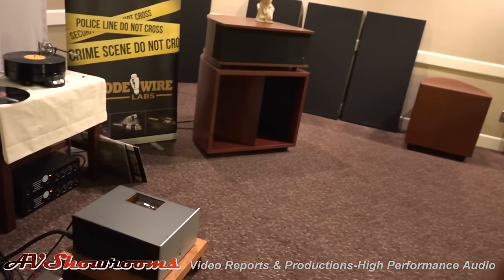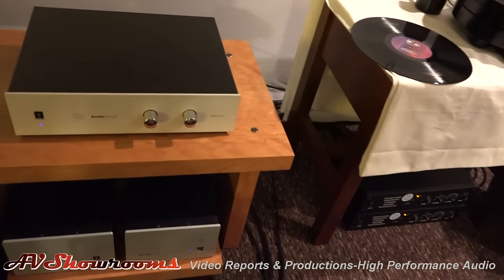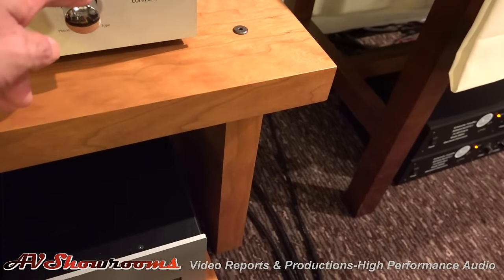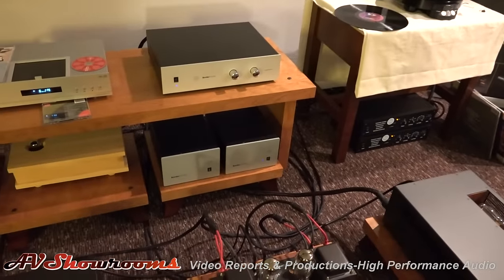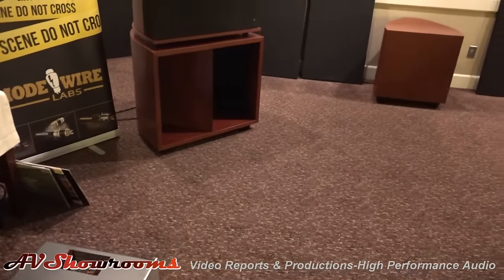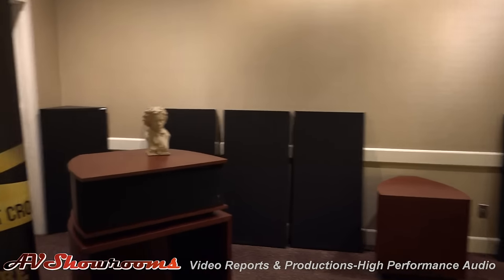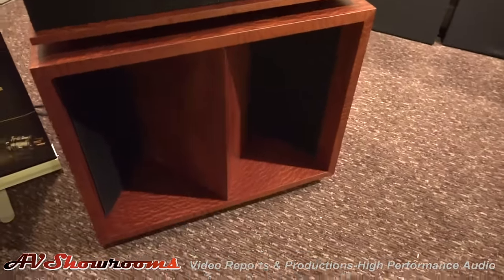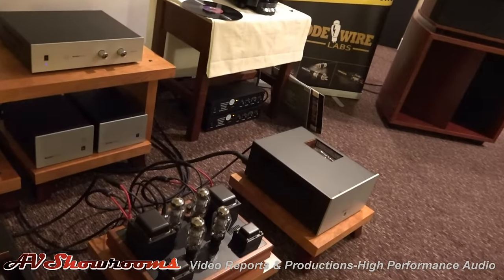Border Patrol, Volti Audio, Triode Wire Labs, outstanding listening session, AXPONA